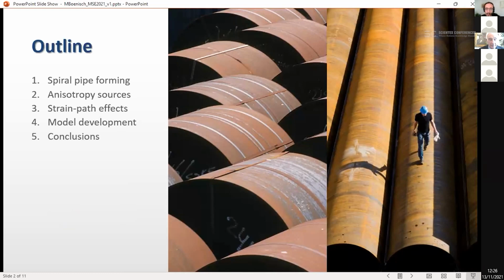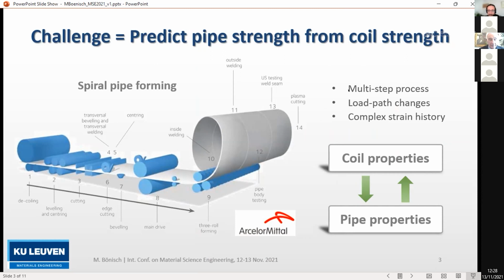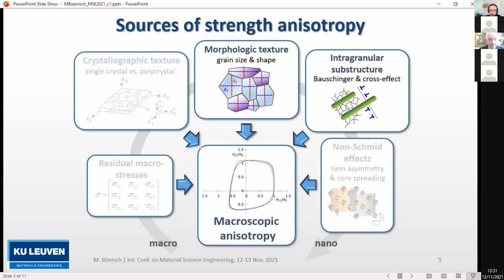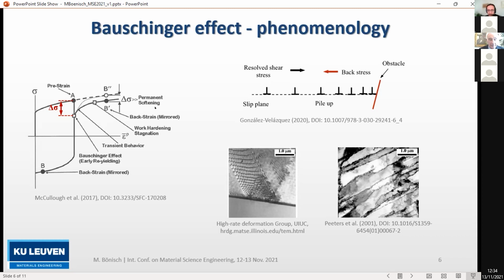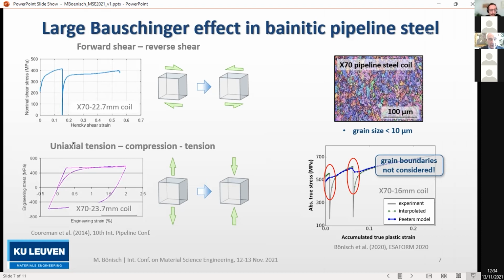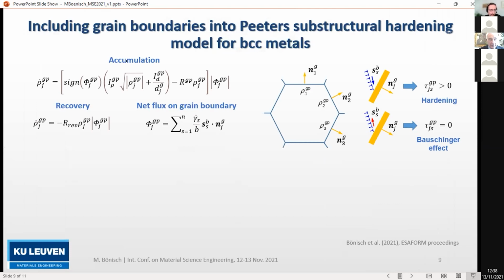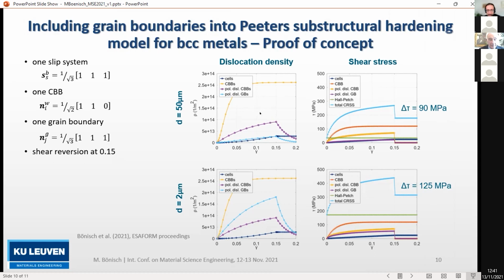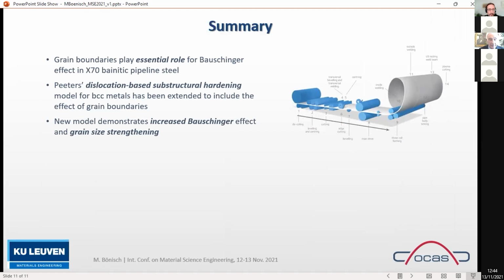Towards a dislocation-based model for strain path effects in bainitic pipeline steels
| Material Science 2021
Presentation Title : Towards a dislocation-based model for strain path effects in bainitic pipeline steels
Speaker Name: Matthias Bönisch

Scientex Conference hosted the “International Conference on Material Science Engineering and Smart Materials” in Vienna, Austria during November 12-13, 2021 with the support of the prestigious Scopus indexed MDPI Journal of Materials (ISSN:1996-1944) and the International Journal of Engineering and Applied Physics (ISSN: 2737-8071). The conference was organized with a theme focused on “Shaping our future with Materials”